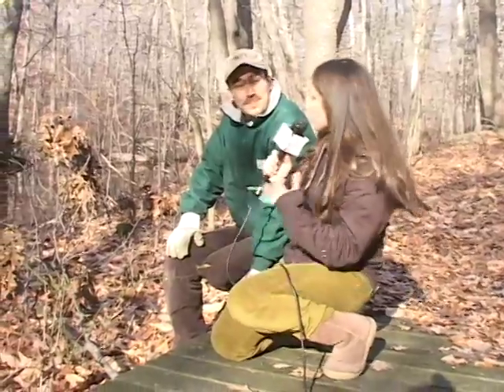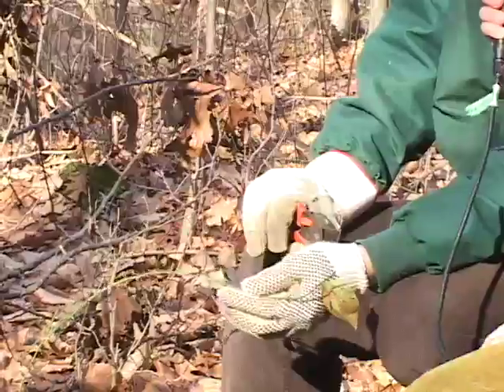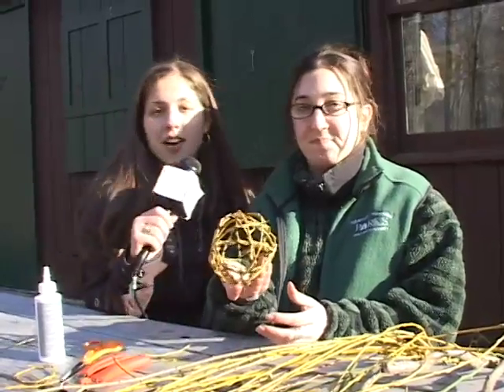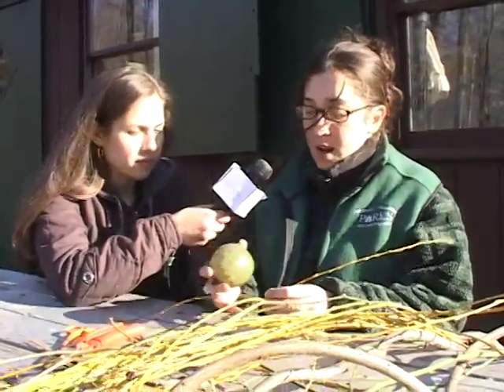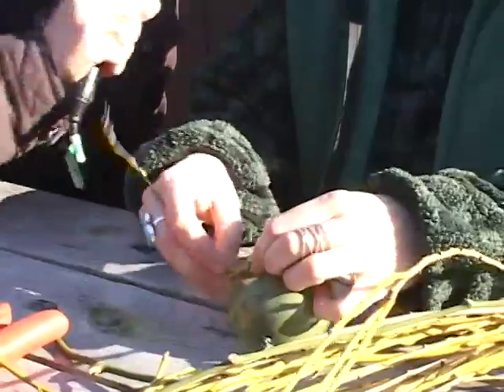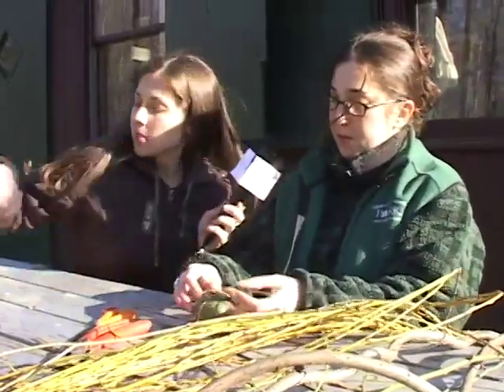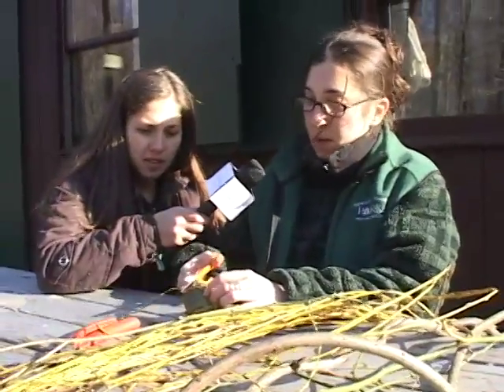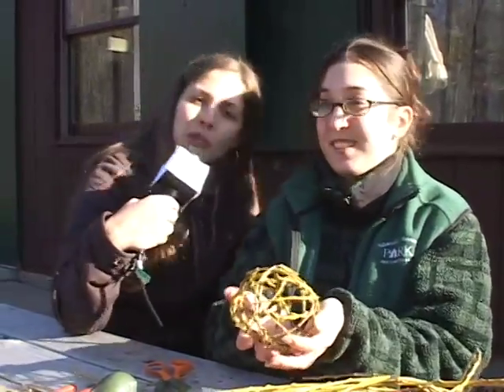Towning Around Jessica Spencer @ Cranberry Lake Nature Preserve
Jessica Spencer checks out the Cranberry Lake Nature Preserve as part of episode 6 of Towning Around